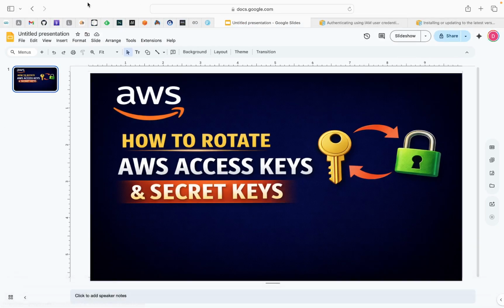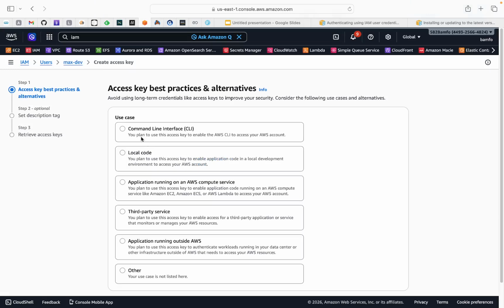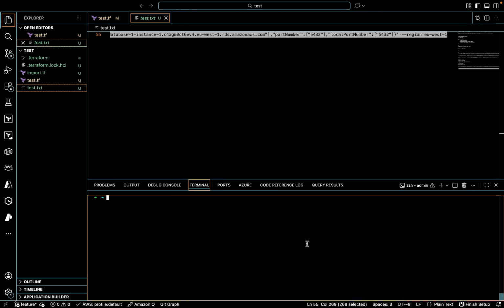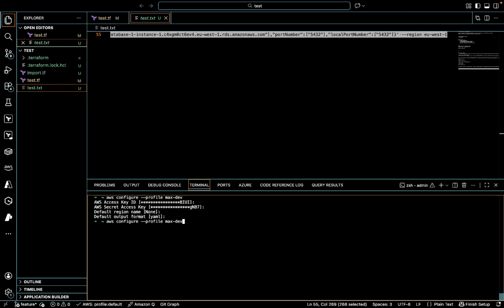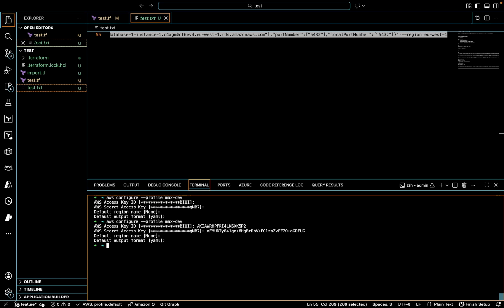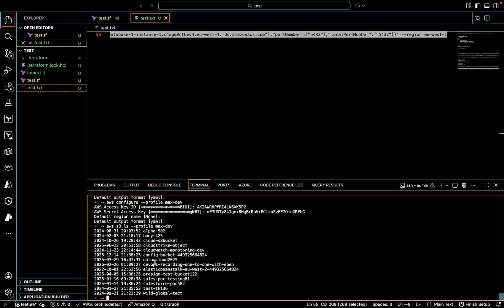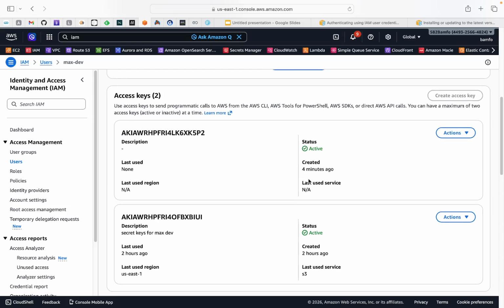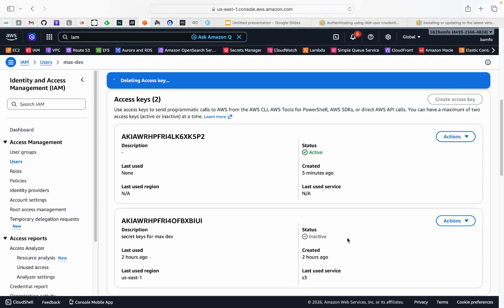How to Rotate AWS Access Keys & Secret Keys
In this step-by-step tutorial, you’ll learn how to rotate AWS Access Keys and Secret Access Keys securely using IAM in Amazon Web Services.
Access key rotation is a critical AWS security best practice. If you’re using access keys for AWS CLI, SDKs, automation scripts, or CI/CD pipelines, regularly rotating them helps prevent unauthorized access and reduces security risks.
🔎 In This Video, You’ll Learn:
What AWS Access Key rotation means
Why rotating secret keys is important
How to create a new access key in IAM
How to update applications safely
How to deactivate and delete old keys
Key security best practices
This tutorial is ideal for:
AWS Beginners
DevOps Engineers
Cloud Engineers
Security-focused teams
⚠️ Pro Tip: Always verify applications are using the new key before deleting the old one to avoid downtime.